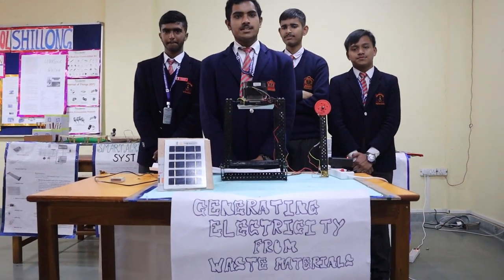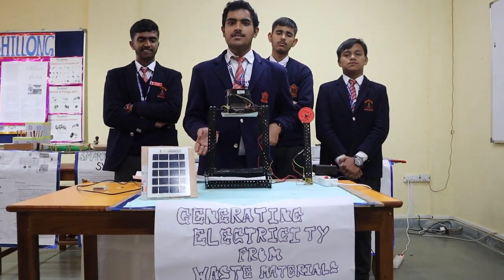ELECTRICITY GENERATION FROM WASTE MATERIALS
ELECTRICITY GENERATION FROM WASTE MATERIALS  PROJECT DONE BY  STUDENTS OF CLASS XI APS SHILLONG